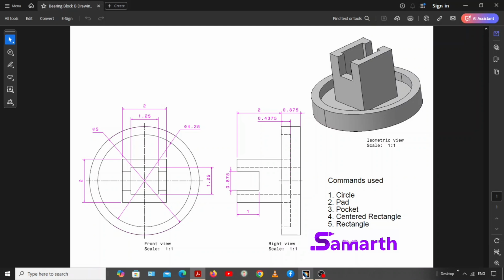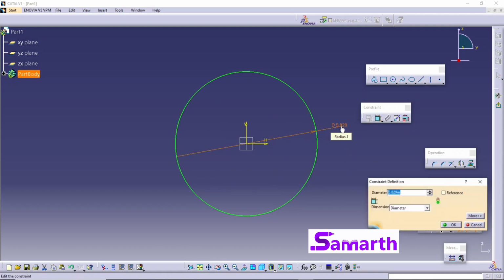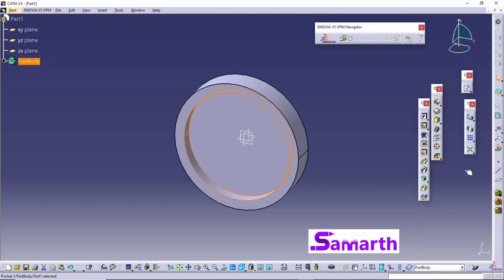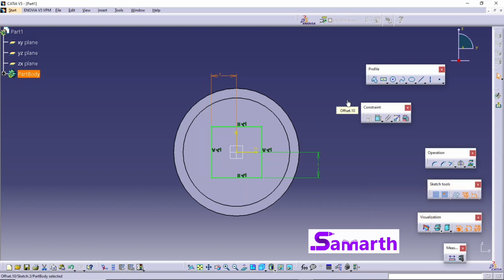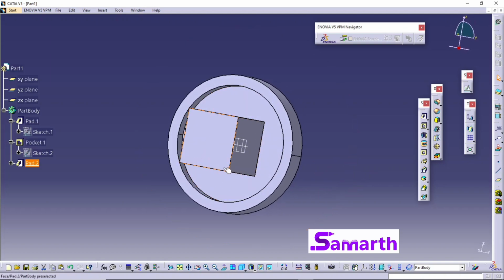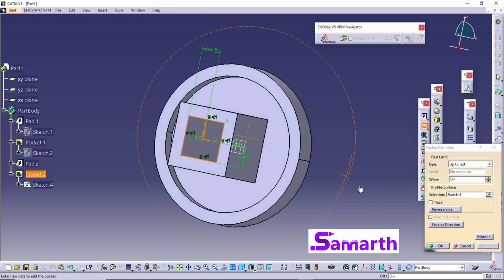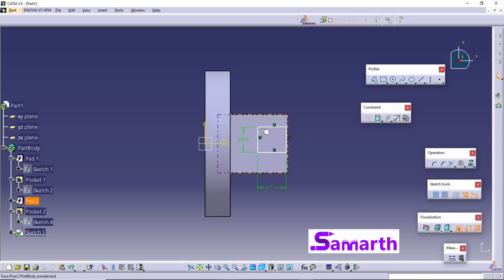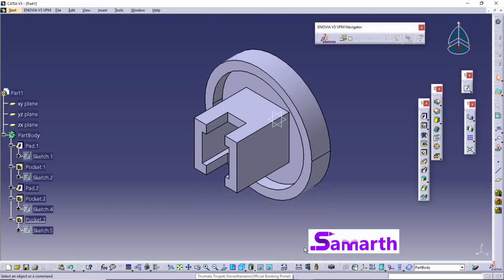Bearing Block B Part1 CATIA Modeling Tutorial for Beginners